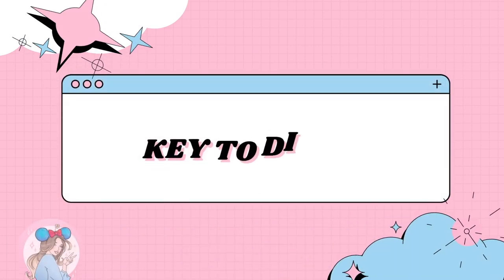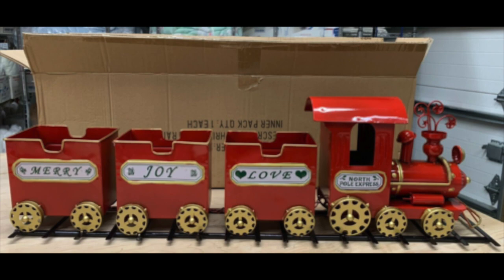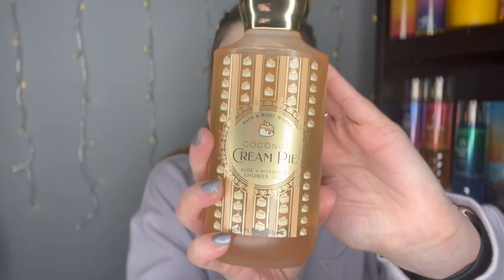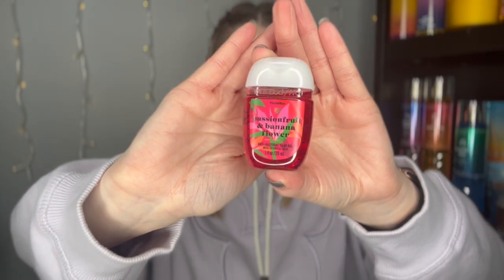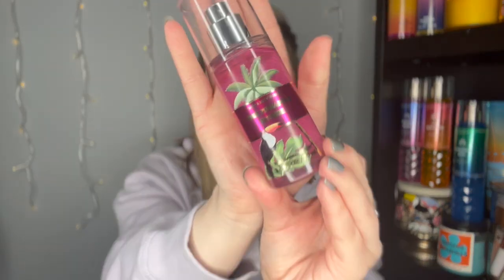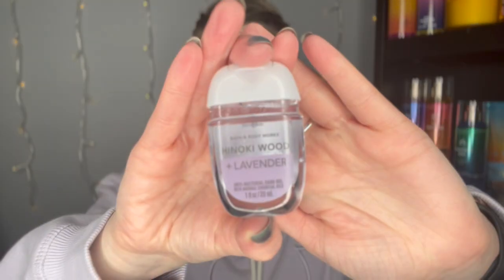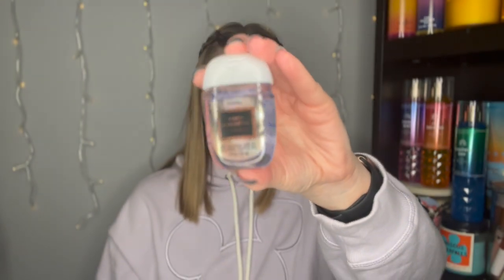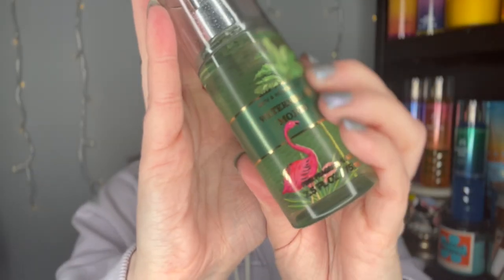Bath and Body Works Outlet Haul | New Scents and First Impressions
Hello friends! In today's video, I am showing you a bath and body works haul!

Come save money on Fetch with me! Sign up w/ code 5BYTW & get 2,000 pts See you there!

~Mercari~